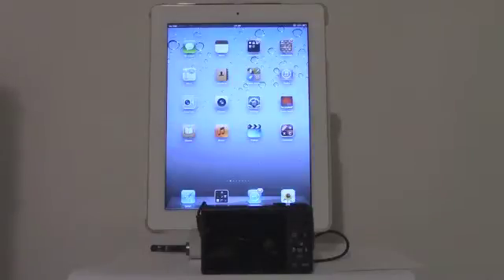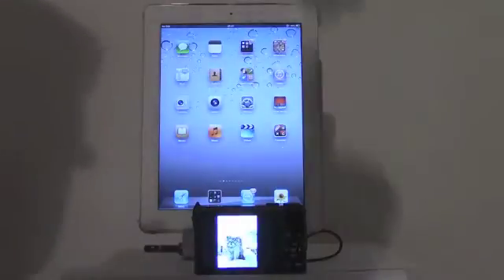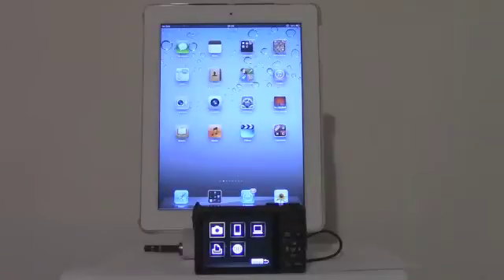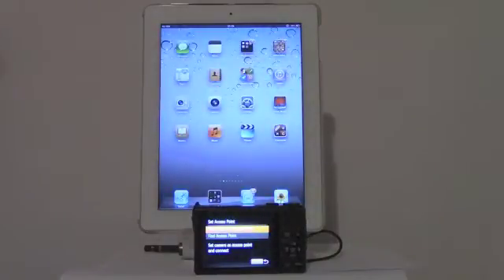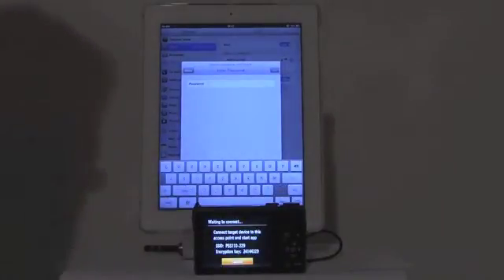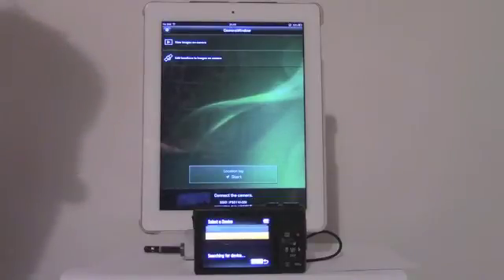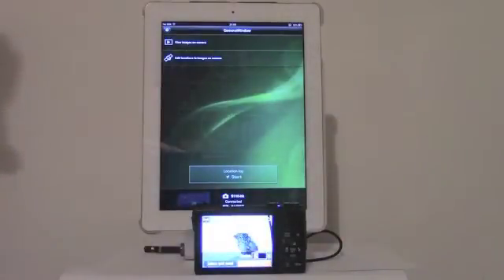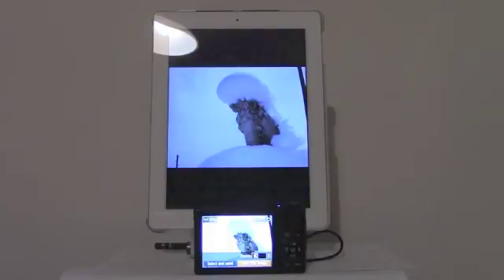Connect Digital camera and transfer pictures to iPad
How to connect your digital camera to iPad and how to transfer pictures form the camera to the iPad.